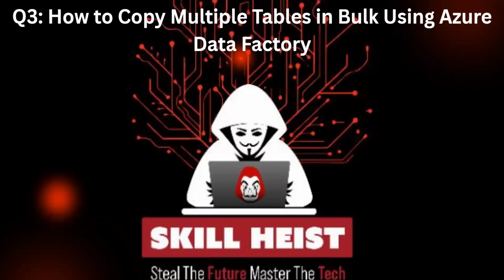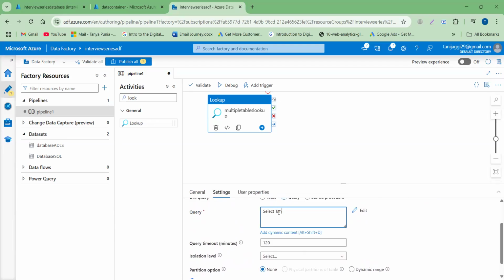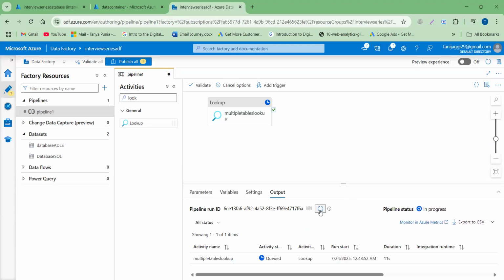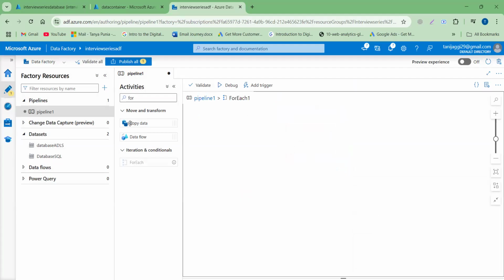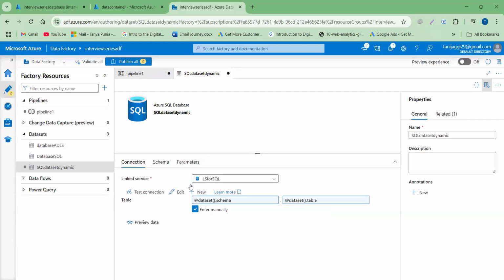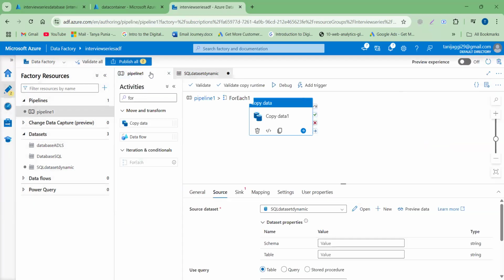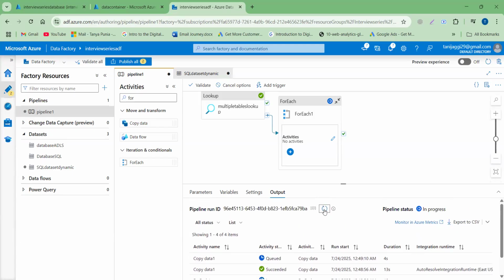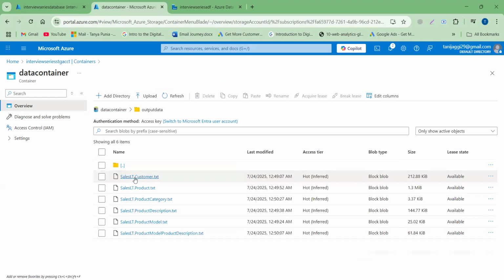How to copy Multiple Tables in Bulk Using Azure Data Factory | ADF Interview Series | Skill Heist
Learn how to copy multiple tables in bulk using Azure Data Factory (ADF) — a powerful, real-world scenario asked in interviews! 🚀
This video is part of the Azure Cloud Interview Series by Skill Heist, designed to help you crack interviews with confidence.

✅ Practical ADF demo
✅ Scenario-based learning
✅ Real interview tips
✅ Beginner to pro-level ADF guidance

🎓 Upskill with Skill Heist – Your gateway to high-paying Azure jobs!